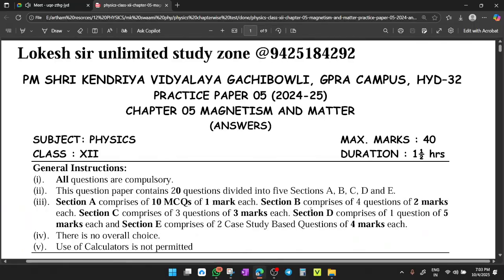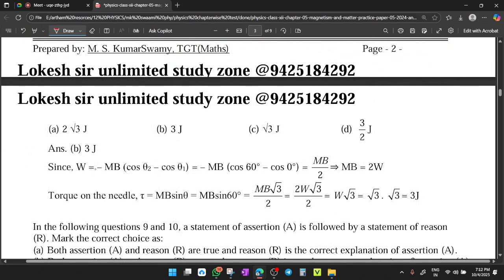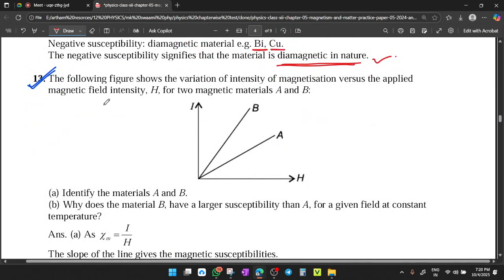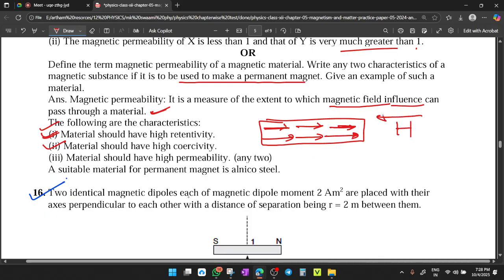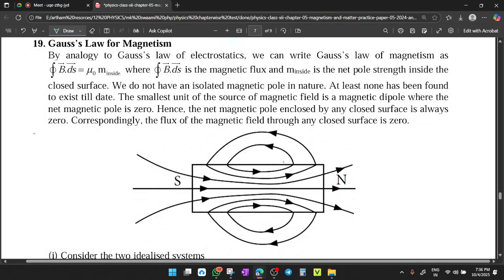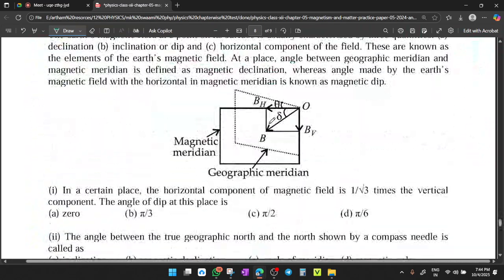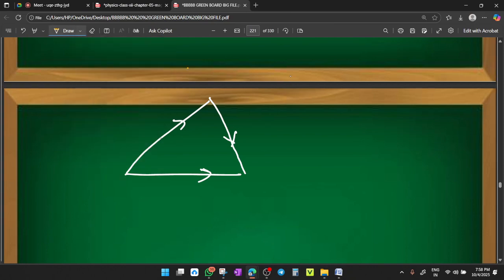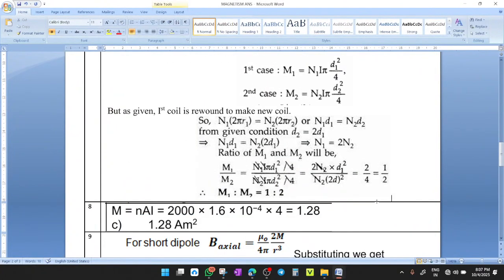LEC 5 MAGNETISM AND METERIAL TEST PAPER DISCUSSION